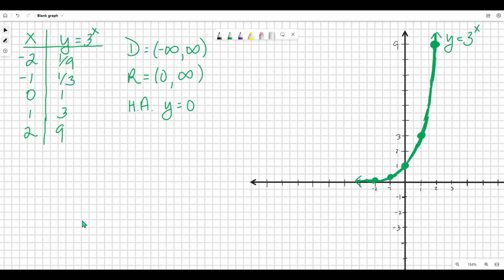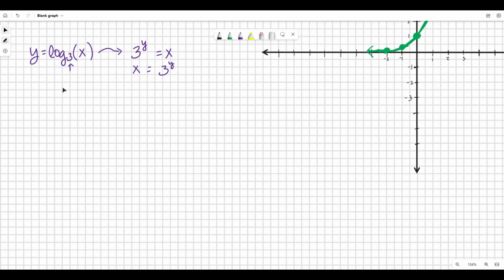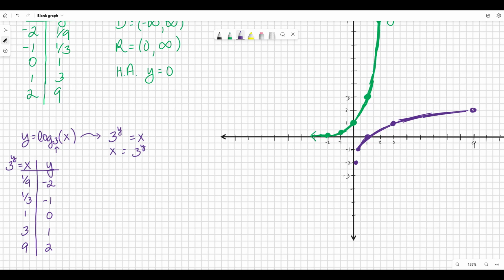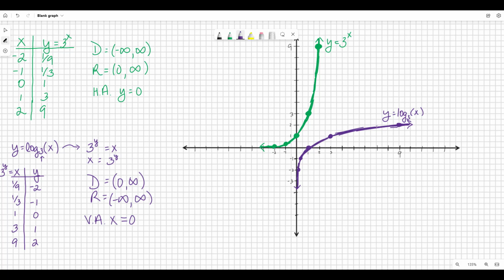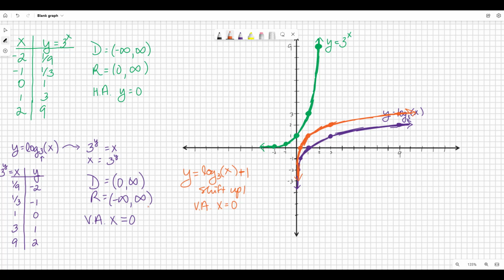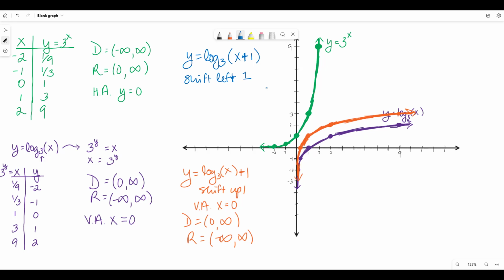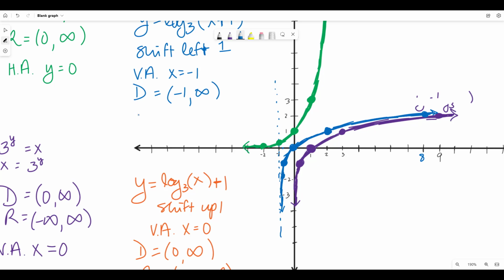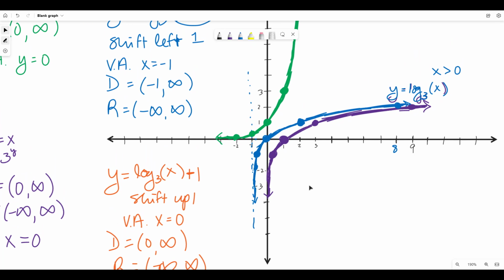Graphing a Log Function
Graph y=log_3(x)+1 and y=log_x(x+1).